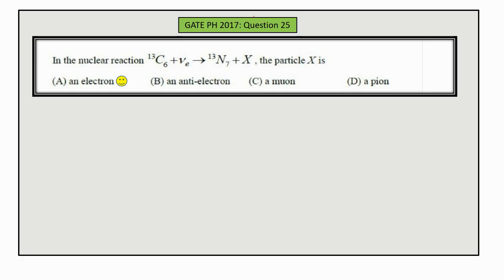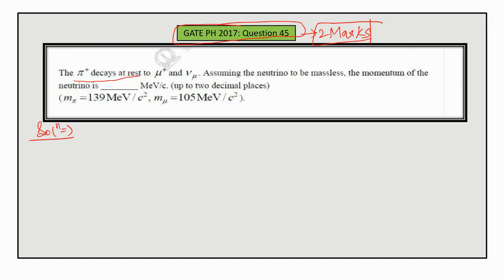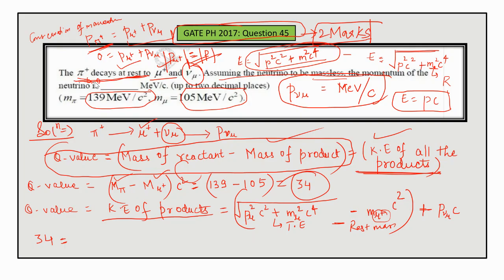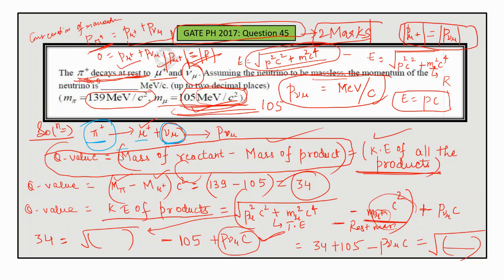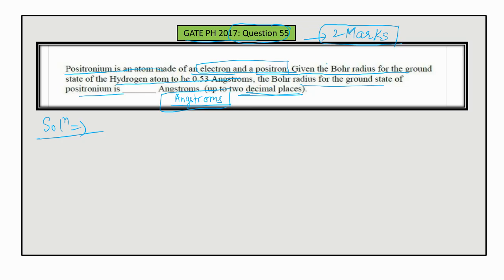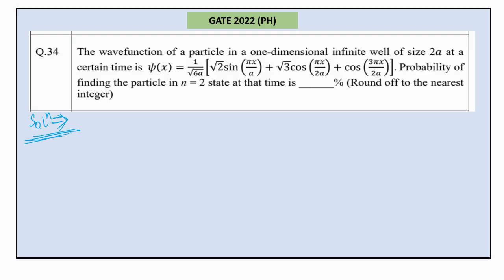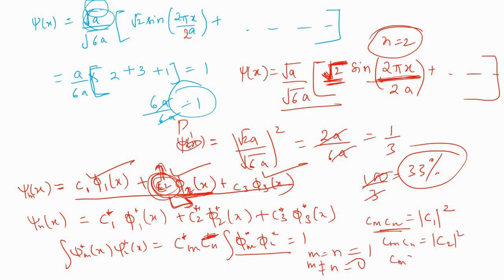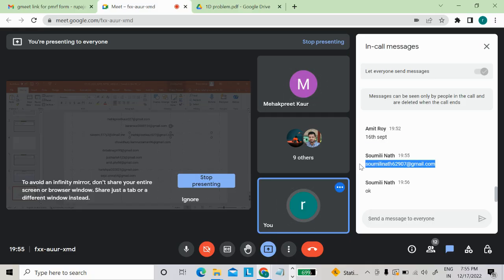GATE Physics | Concept + Problem Solving